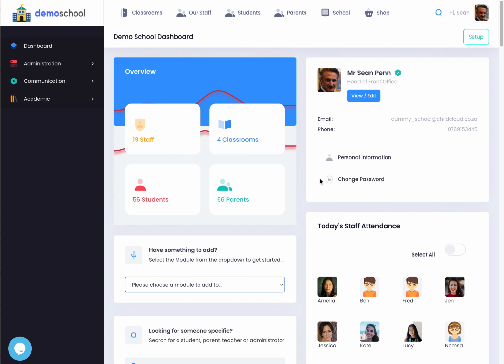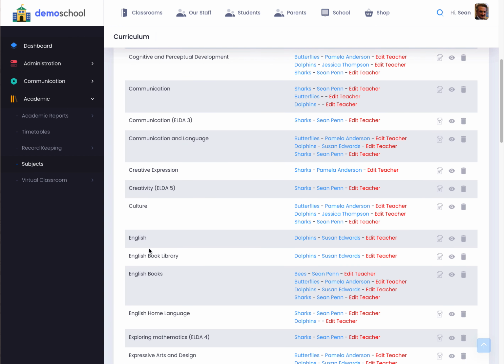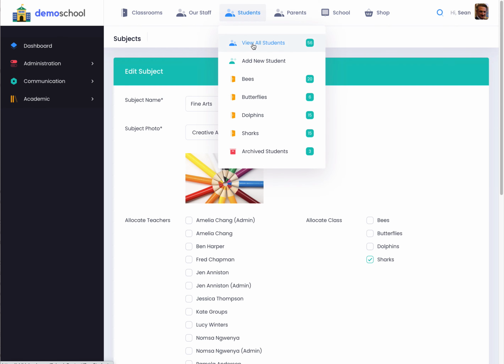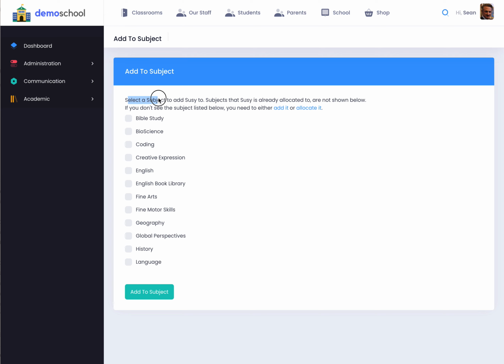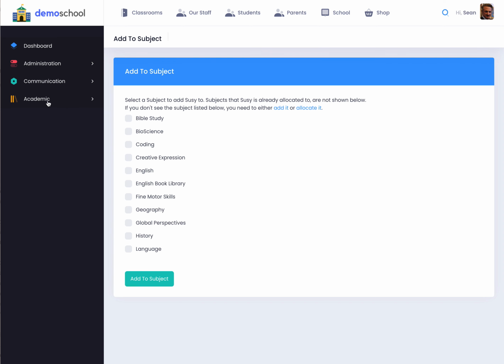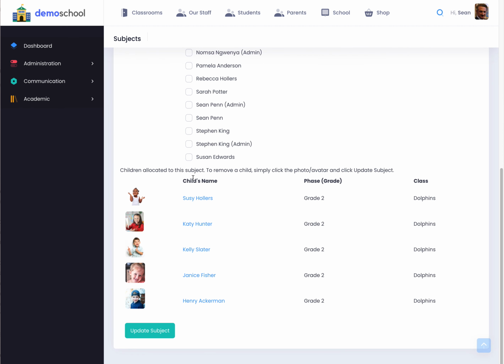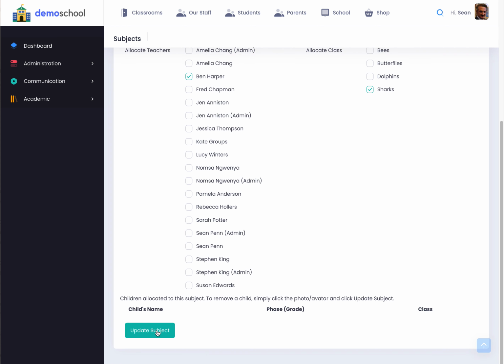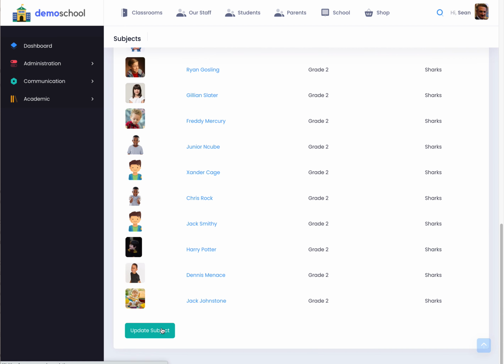How to allocate a subject to a student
In this tutorial we show you how to allocate a subject to a student.

This is important, since parents wont be able to access a subject within the homework module, unless their child is linked correctly to the subject.

At the end of the tutorial, we also explain how you can remove a student from a subject, as well as how to add a whole class to a subject.